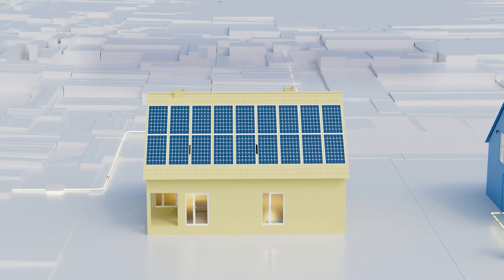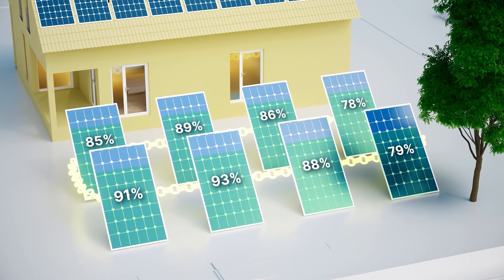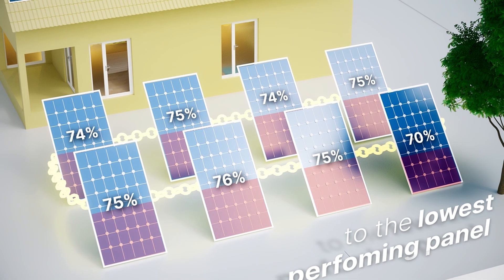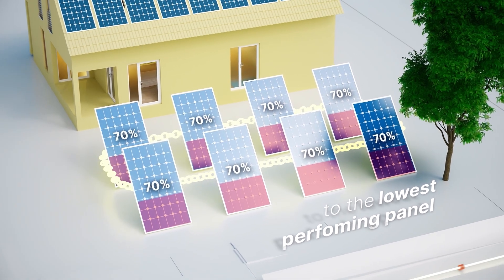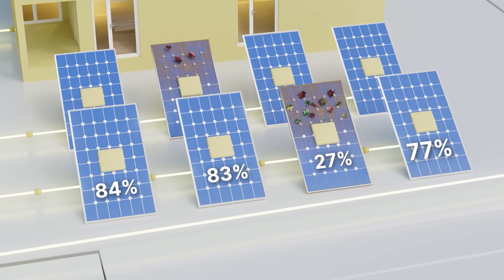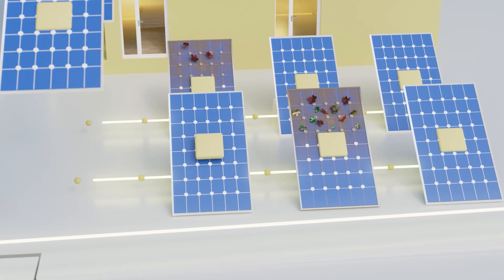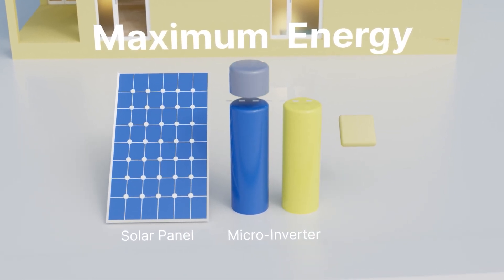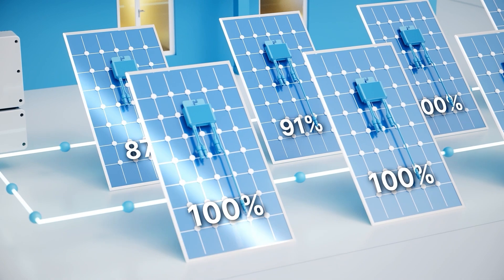Solar system comparison | International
In this video we cover the differences between a SolarEdge DC optimized system, to string inverters and microinverters. The bottom line? SolarEdge gives you more energy, more savings and better safety.